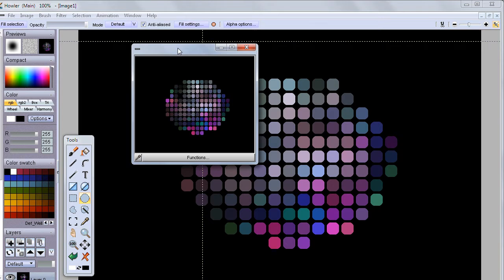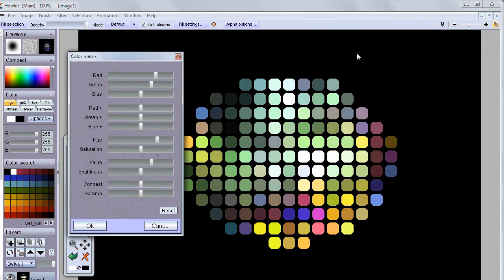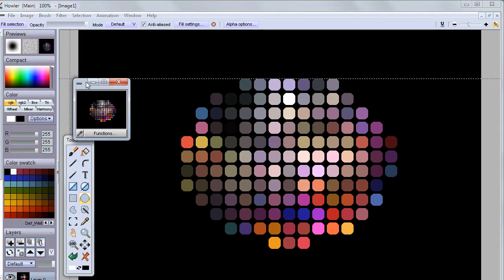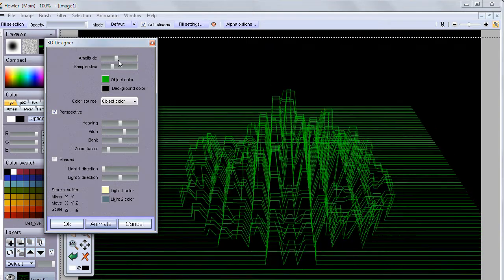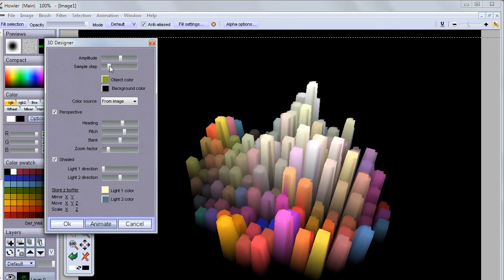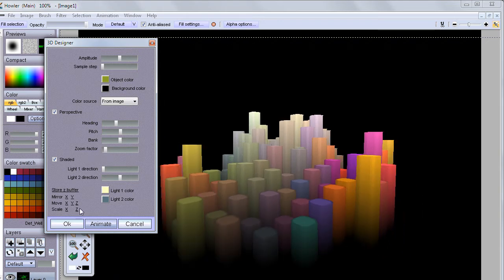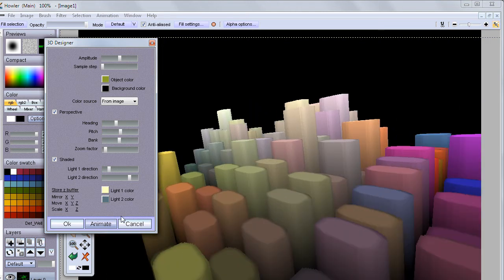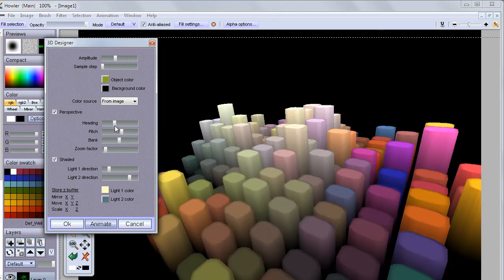3D city scapes with PD Pro's 3D Designer - part 3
This is part 3 of a mini series, several tutorials on using the 3D Designer for 3D charts-like city scapes.